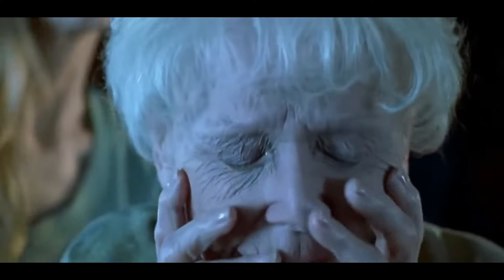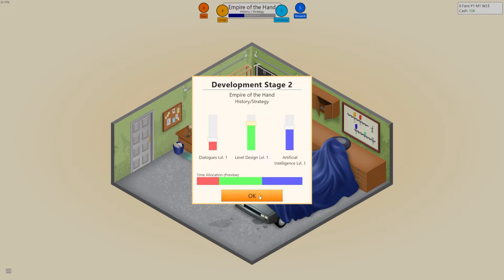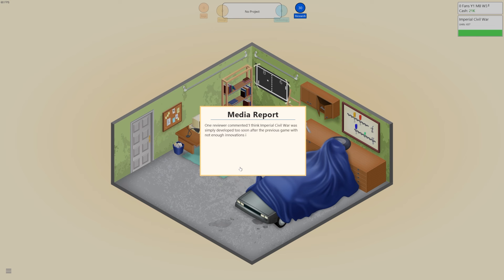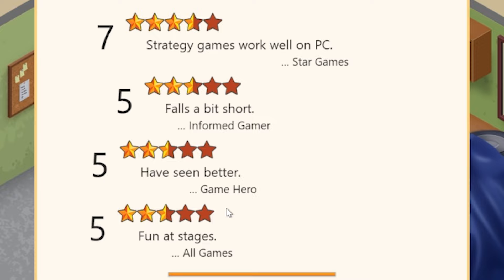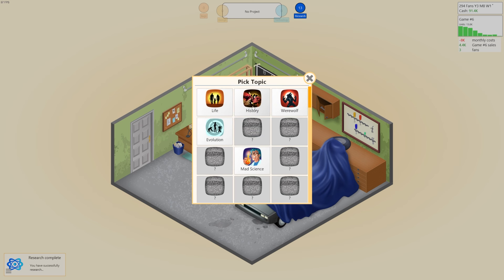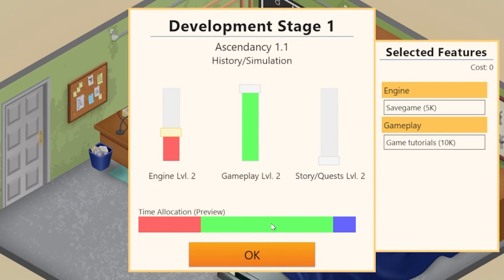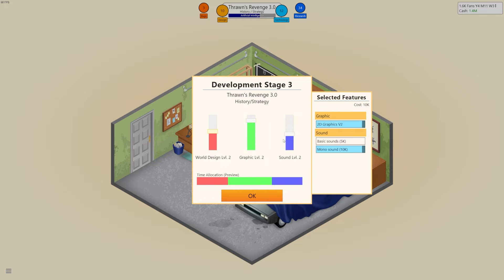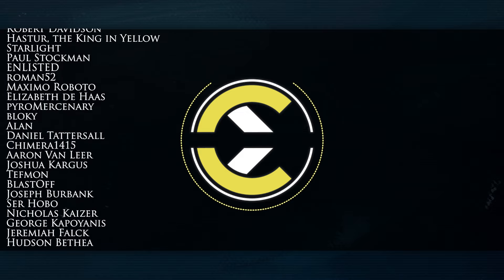I Can Finally Stop Modding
Corey leaves behind the modding world to become a real life game developer and get rich in Game Dev Tycoon.